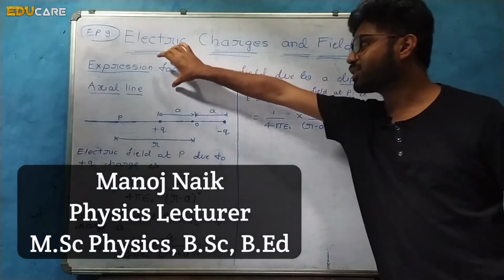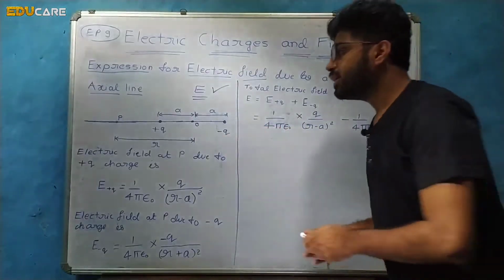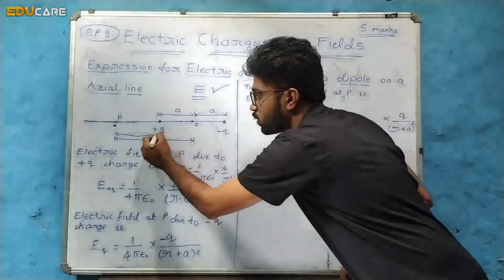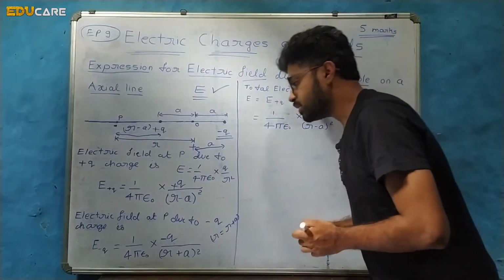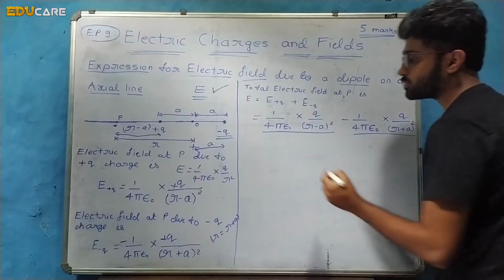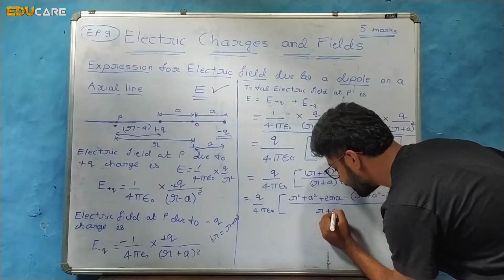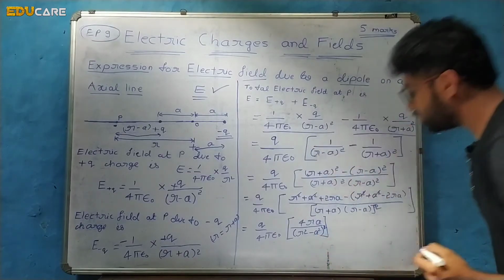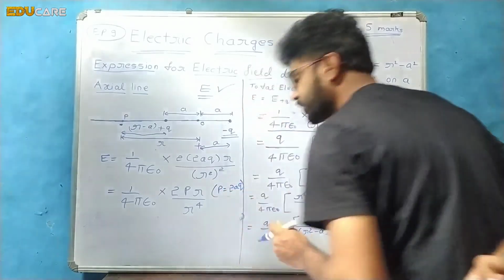EP9: Derivation of Expression for Electric Field due to a DIPOLE on Axial Line, Kannada| PUC Physics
In this video we are teaching the concept of Derivation of Expression for Electric field due to electric dipole on a axial line which belongs to the chapter Electric Charges and Fields it is a 1st chapter of 2nd PUC Physics according to NCERT syllabus.

Contents :
1. Derivation of expression for electric field due to dipole on a axial line.

2. 2nd PUC Physics in Kannada

3. Electric Charges and Fields in Kannada

4. Physics important derivations